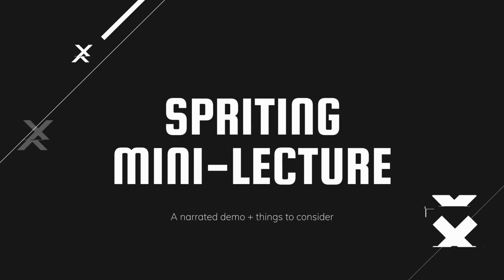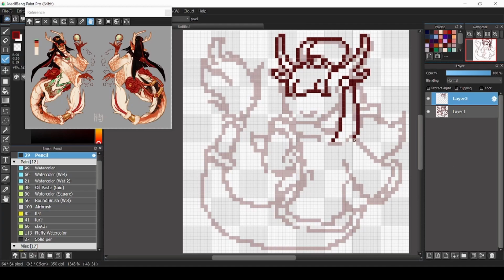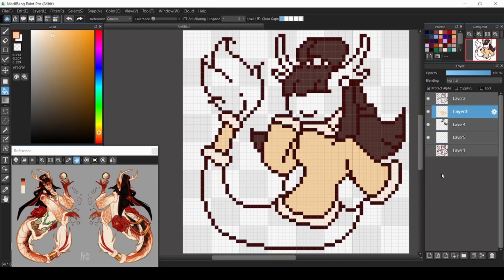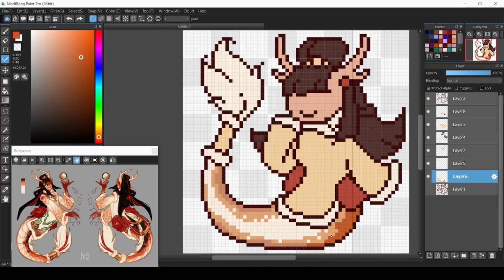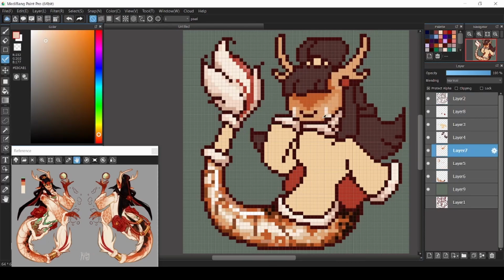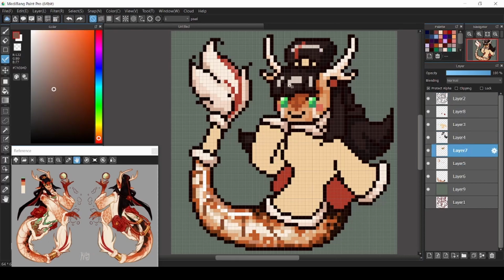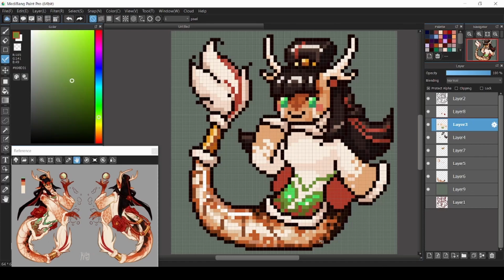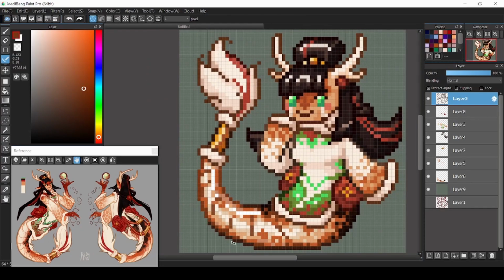Pixel Art and Spriting Mini-Lecture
A narrated demonstration of the full sketch-to-detail sprite process.